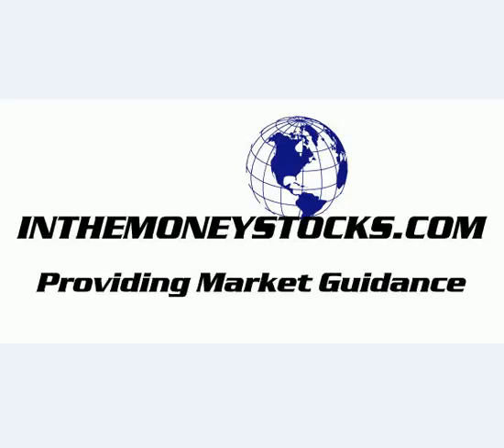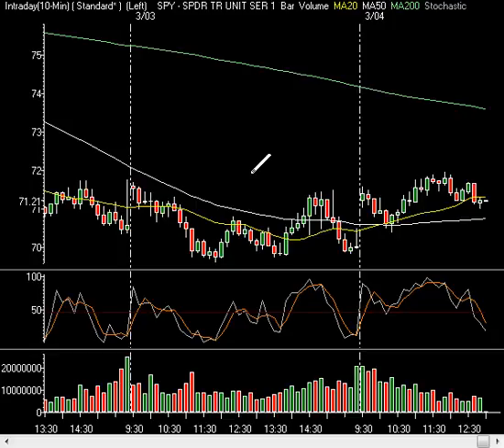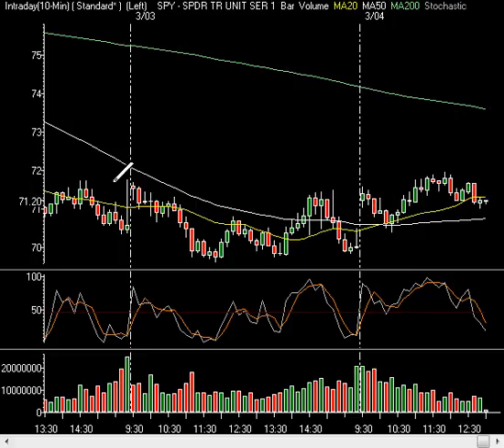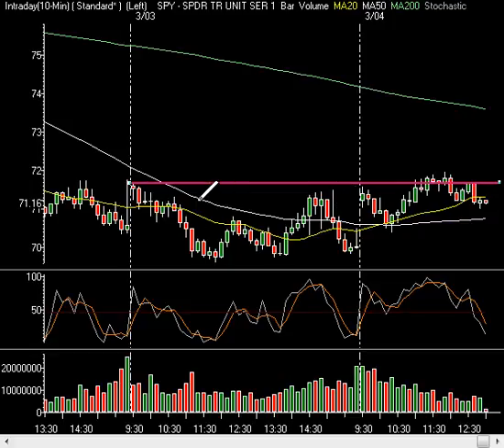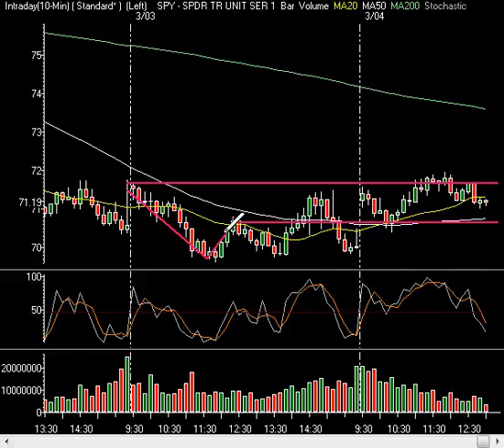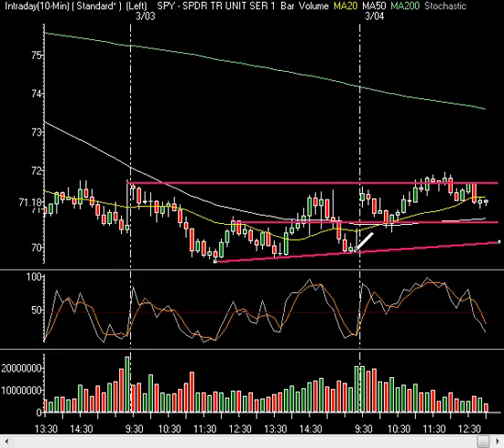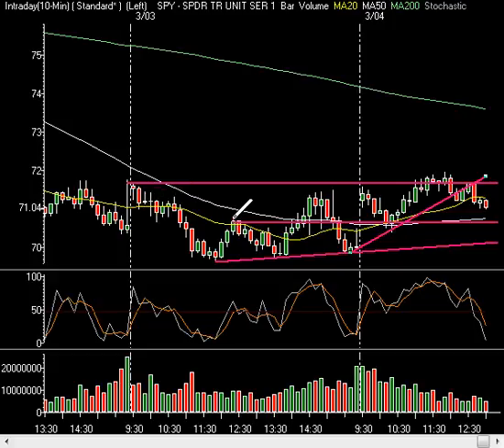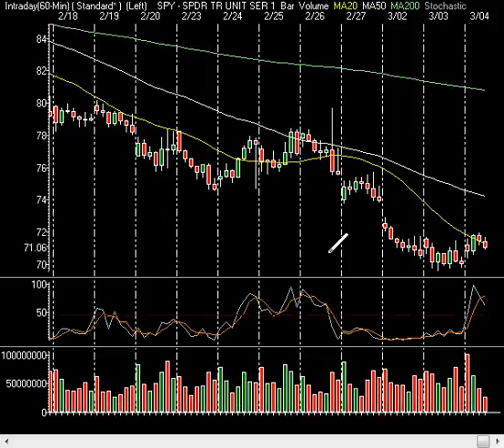Market Technical Analysis - Can The Rally Hold Up? That Is The Big Question!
InTheMoneyStocks.com looks at the intra day technical points on the charts and dissects todays move.  They look at the markets up move following China's surprise economic news and outlook.  They note every key level to watch on the intra day charts.  In addition, they talk a little about the nature of the beast and how it looks to be coming to a near term break.  Enjoy and come join the Intra Day Stock Chat, now with live video along with the Research Center which gives you elite market guidance without the Wall Street hype.  In addition, the Research Center gives you educational videos, teaches the techniques, gives pivot points, turn dates...everything YOU need to learn, trade and profit from the markets.